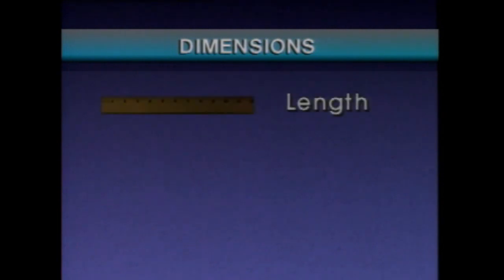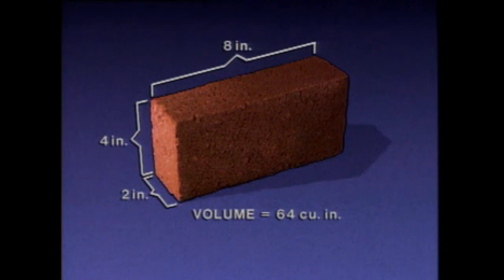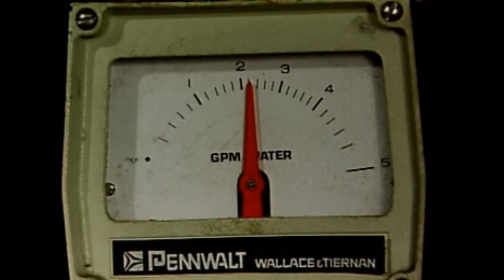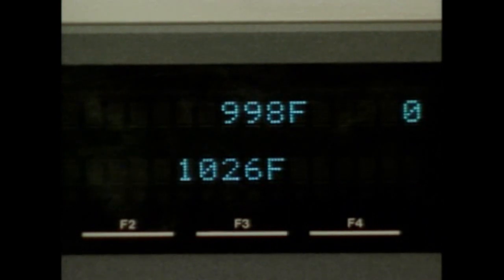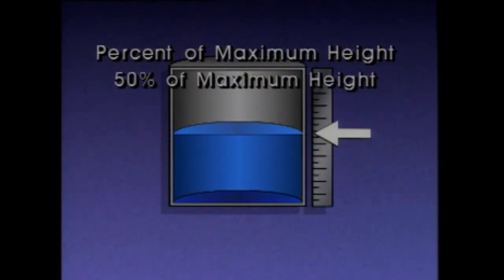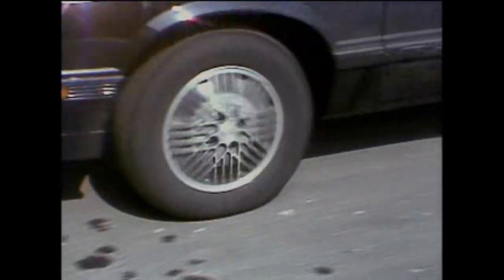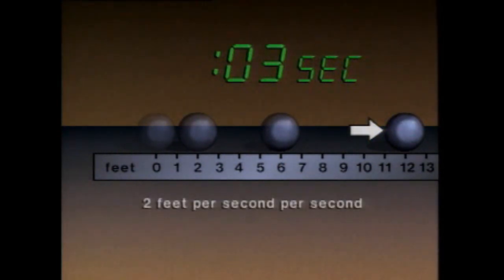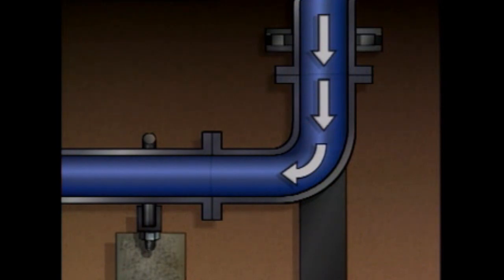Power Plant | Science Basic Principles